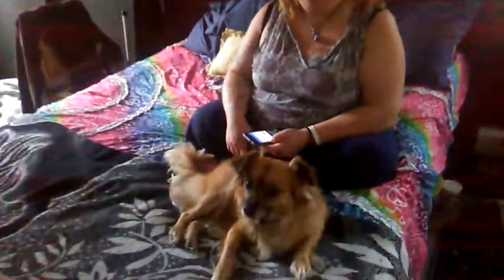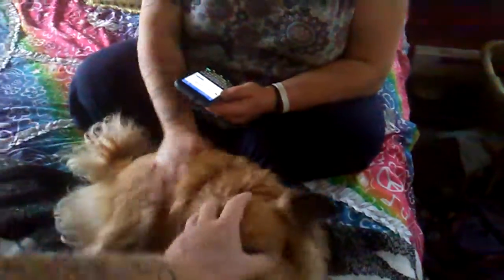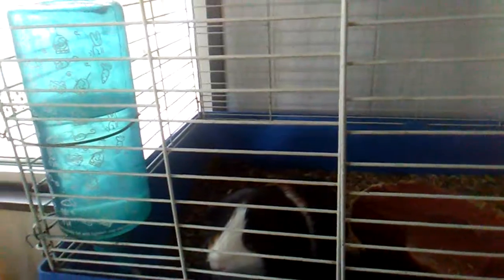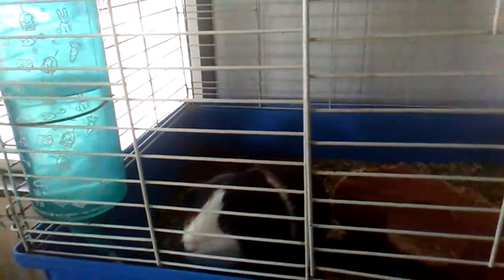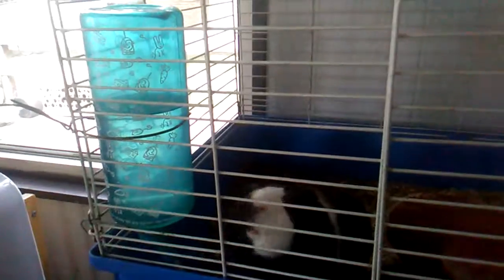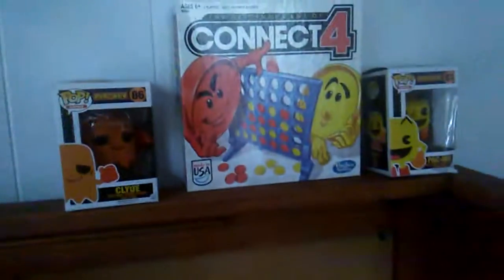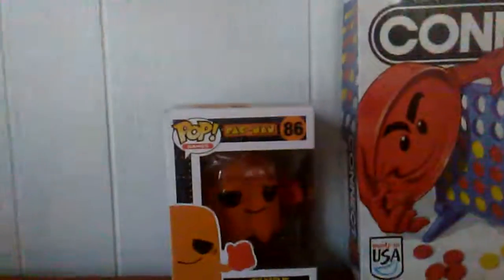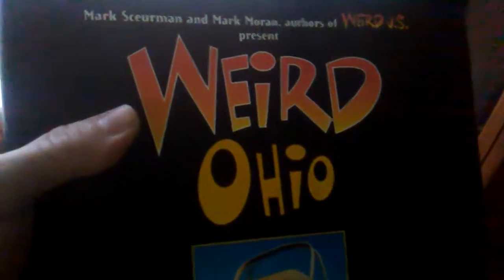Our new room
New chapter